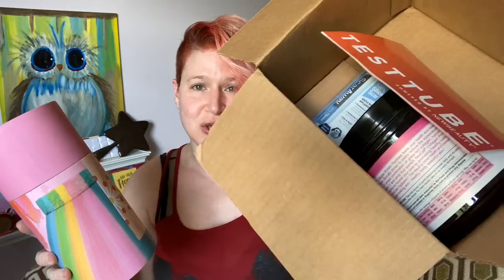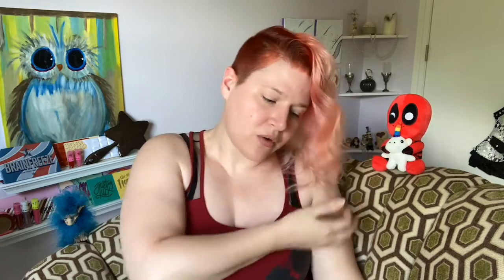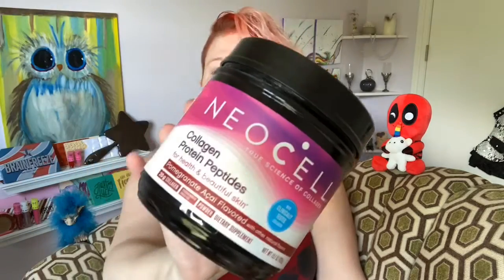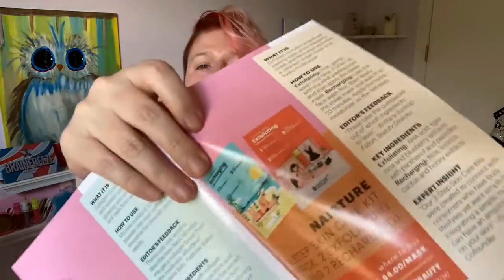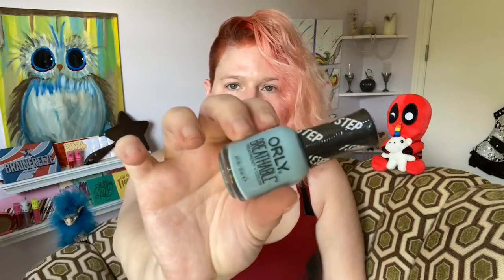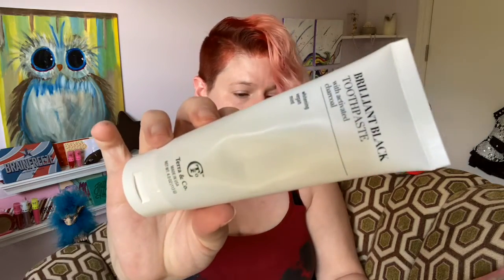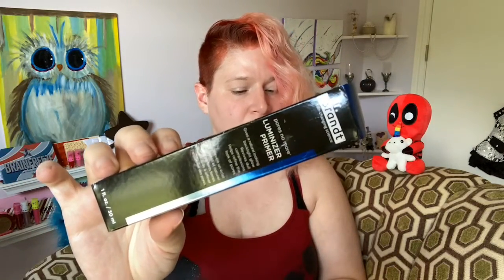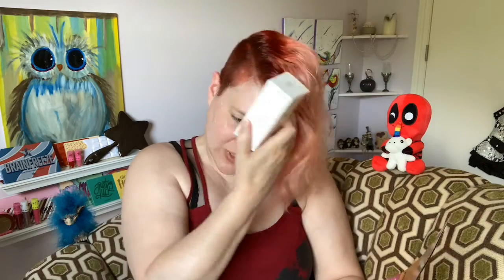Test Tube Beauty May 2020!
Test Tube Beauty is a beauty and skincare box that ships out for $38.90 per month.

and